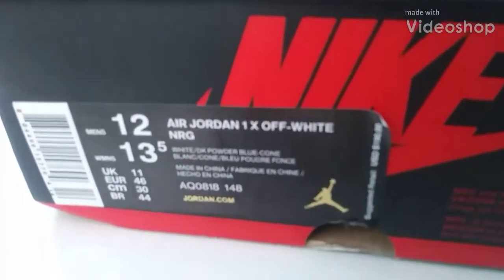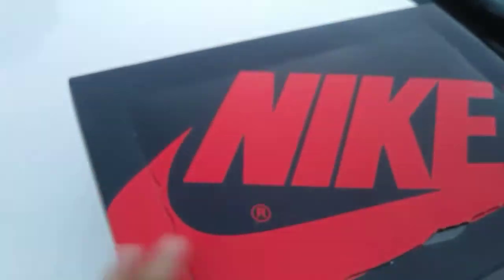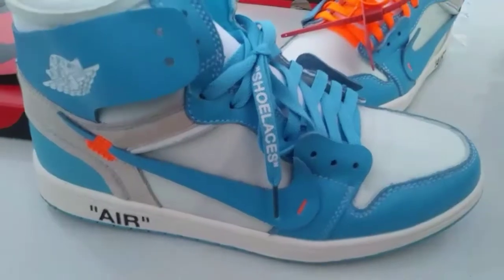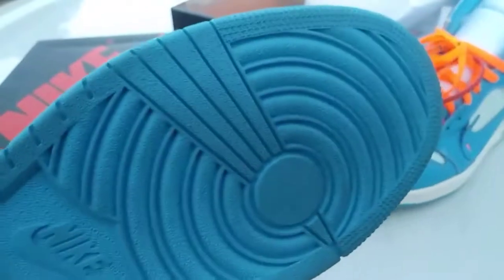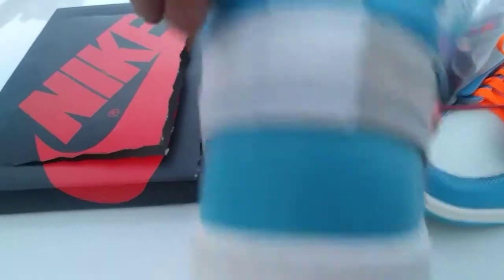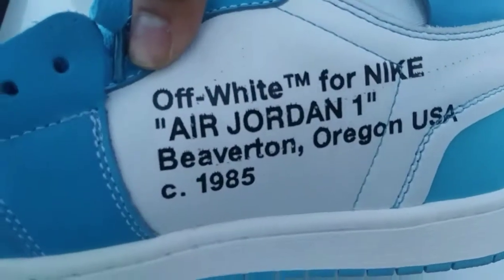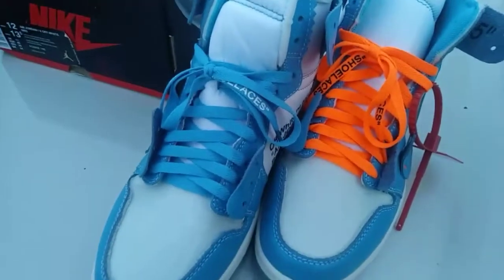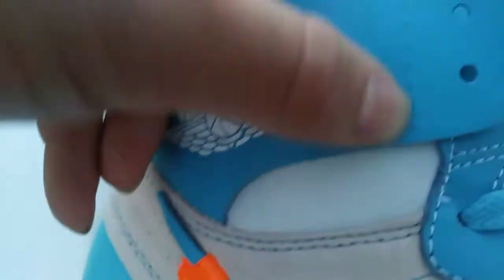OFF WHITE Jordan 1 Unc Review